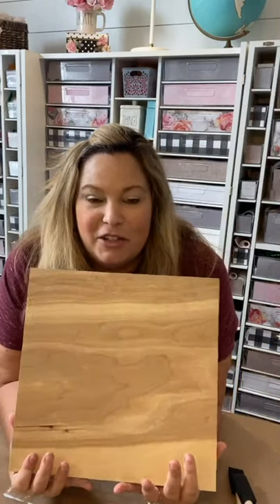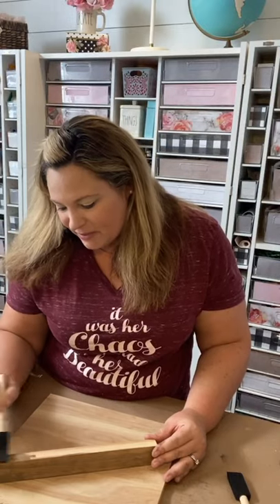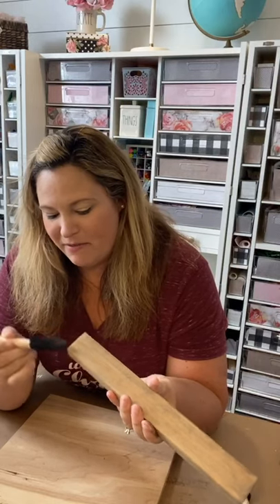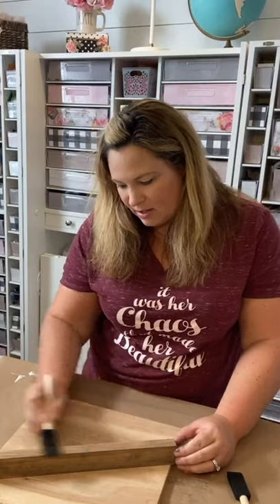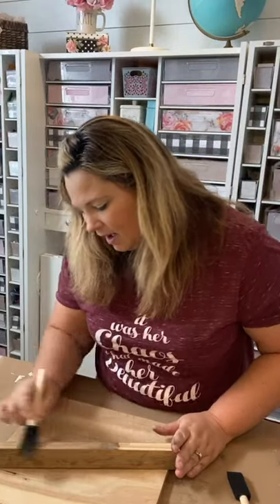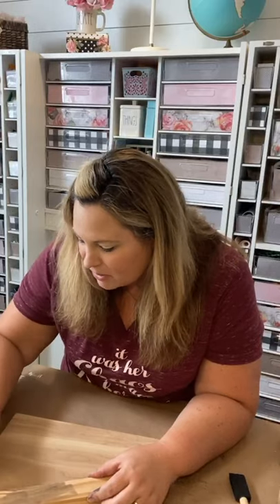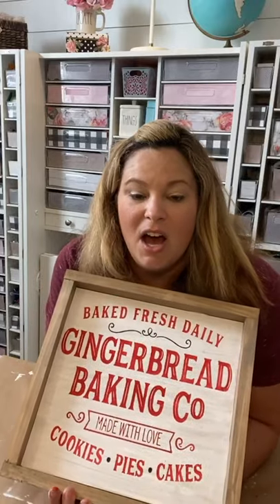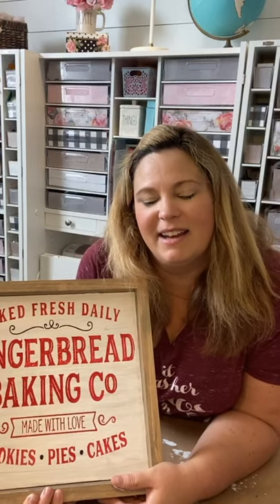Gingerbread Cookies DIY Wood Sign Kit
Create your own Gingerbread Cookies wood sign at home with this DIY Wood Sign Kit. The kits come with everything you need to paint your own sign. Display the sign within your home decor for a unique to your home holiday display.